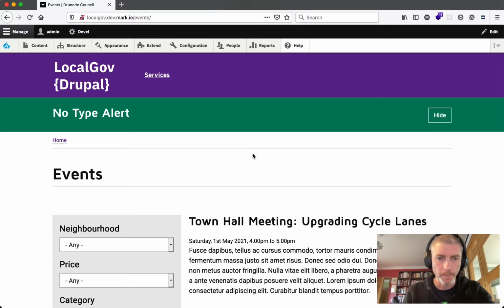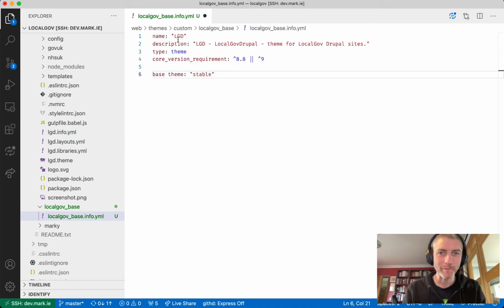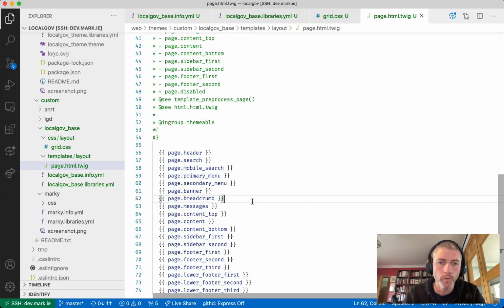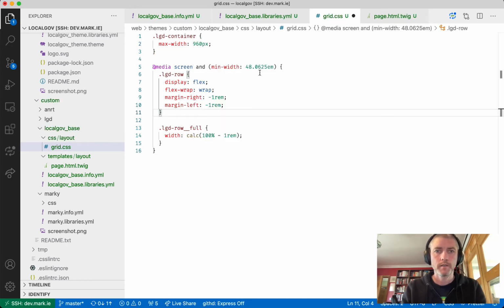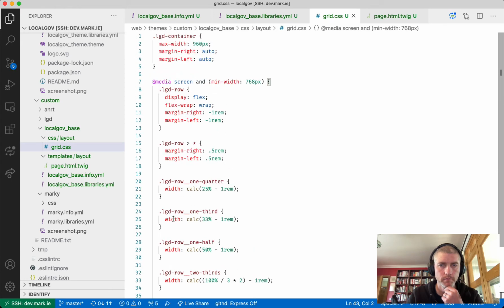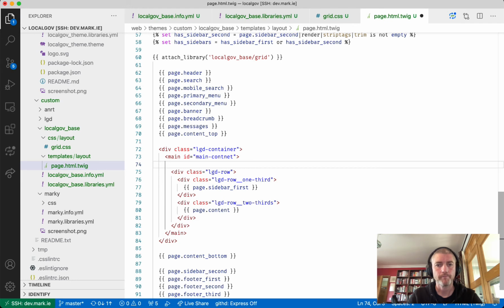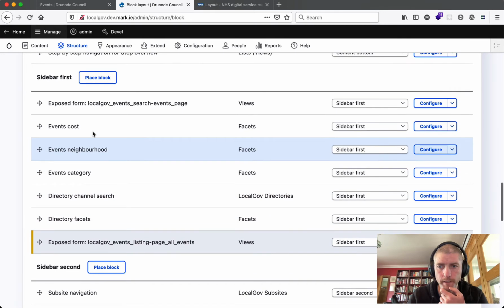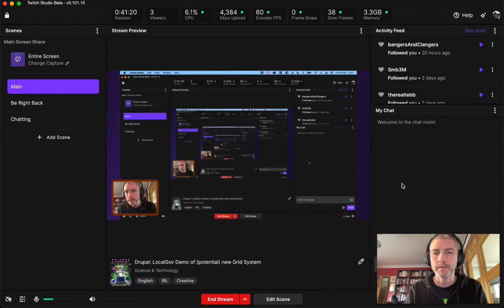Drupal: LocalGov Drupal new Grid System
This is another "Proof-of-Concept" video for how we can replace Bootstrap for our grid system, with something much easier to maintain.